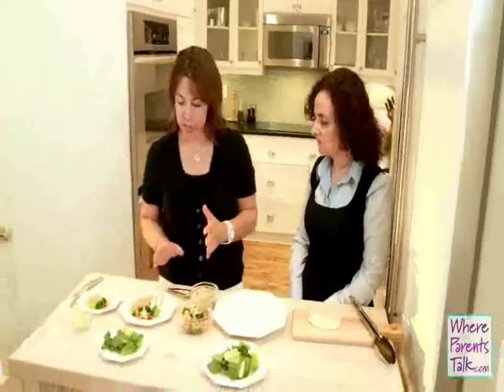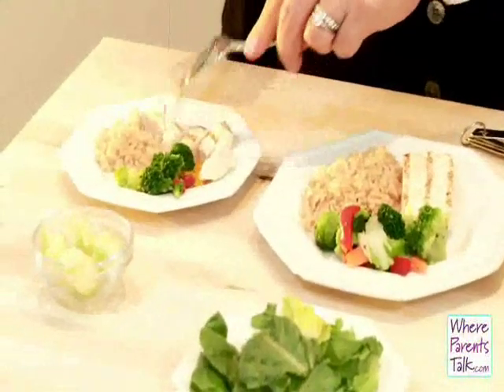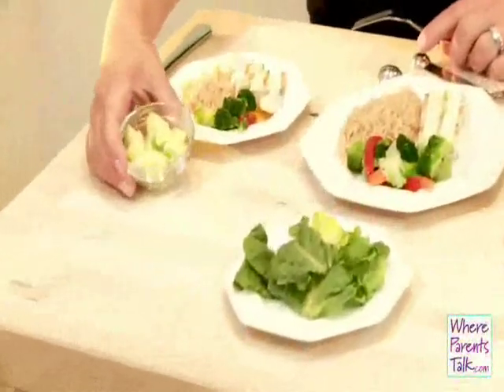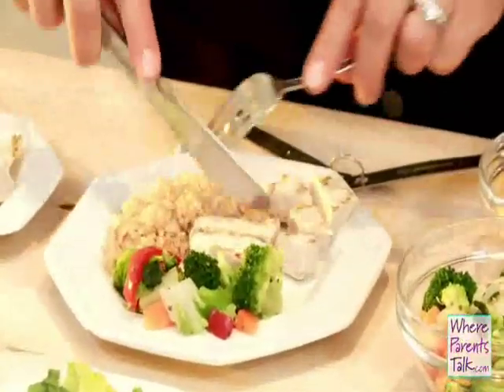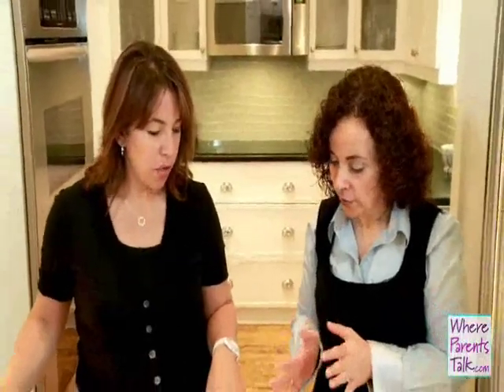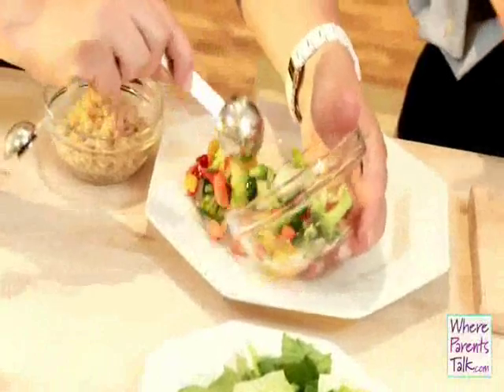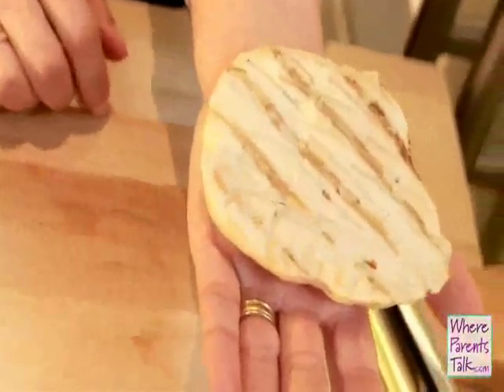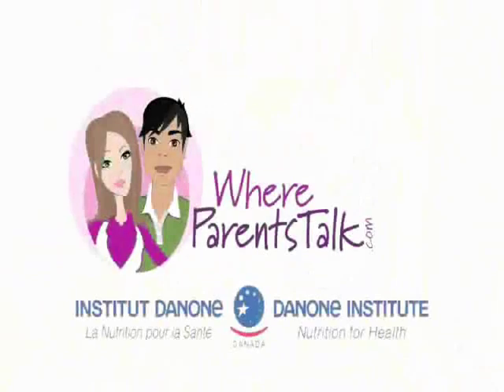Kids Portion Sizes for Dinner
ParentsCanada and ParentTalkTV explain how much food a child should be given and should be expected to eat at dinner time.